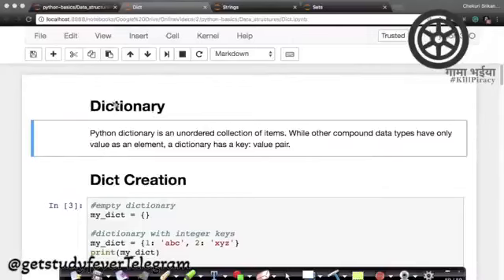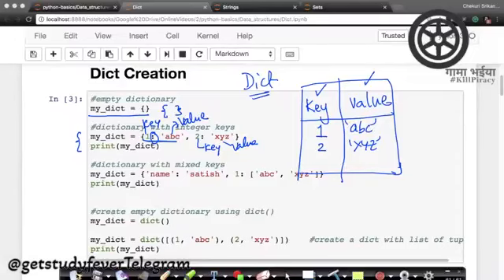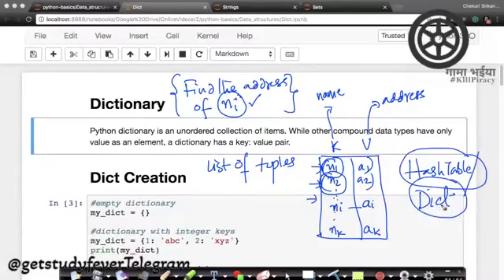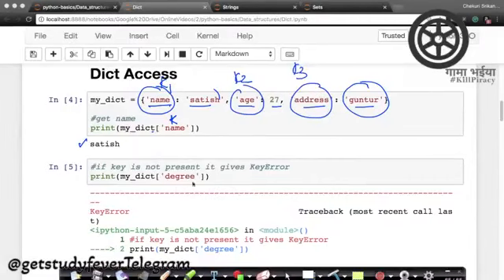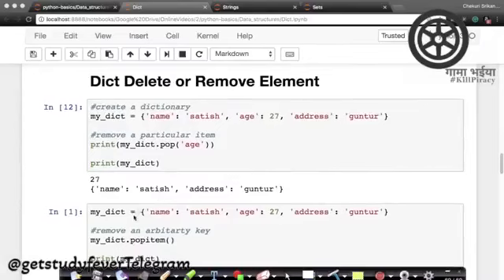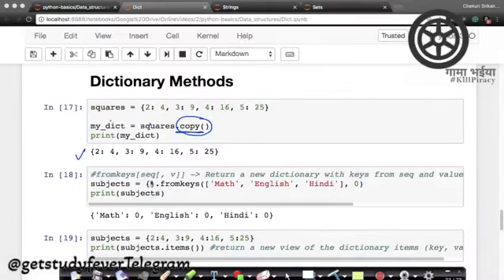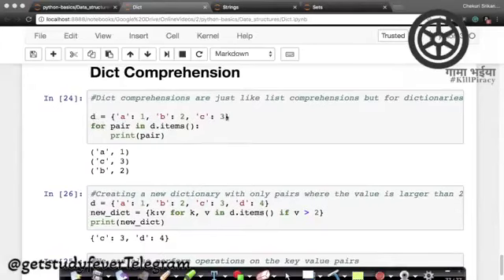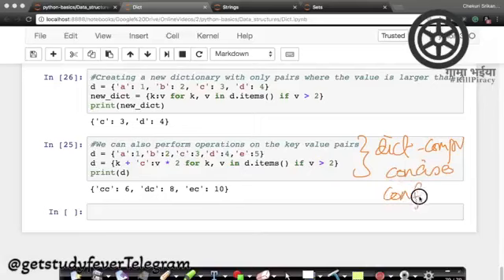Data Structures : Dictionary | Machine Learning Course | Applied AI | Tutorial 17